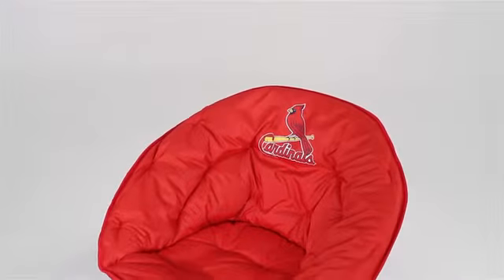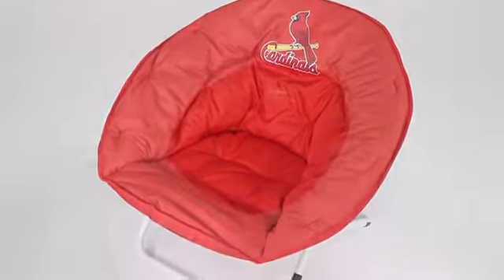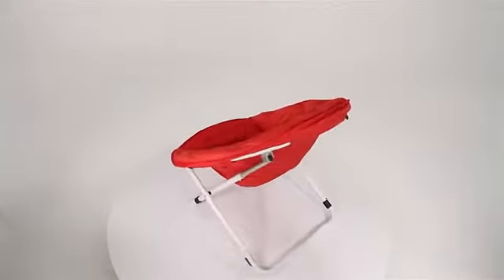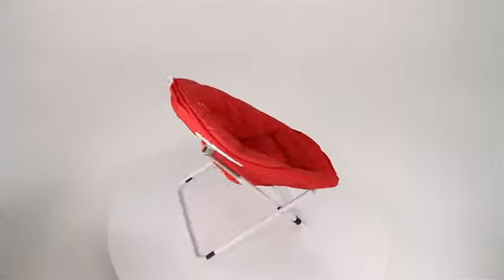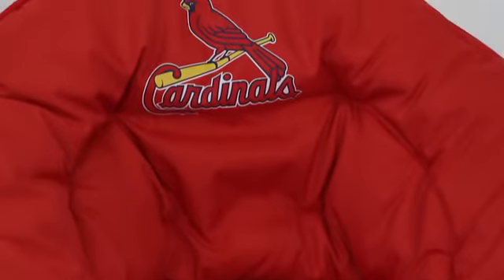Sphere Chair by Logo